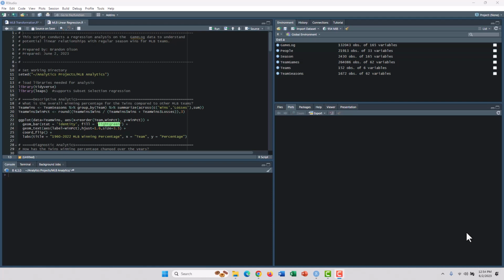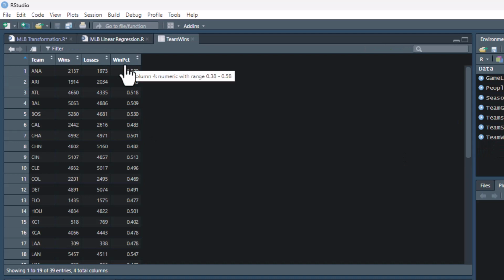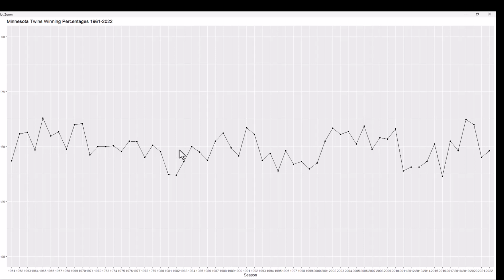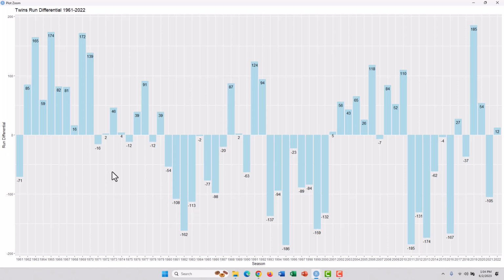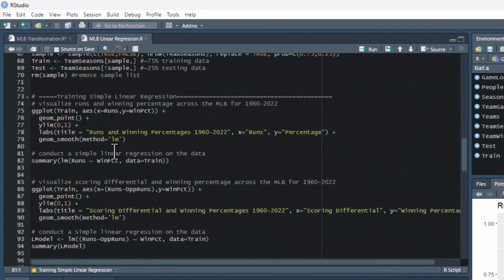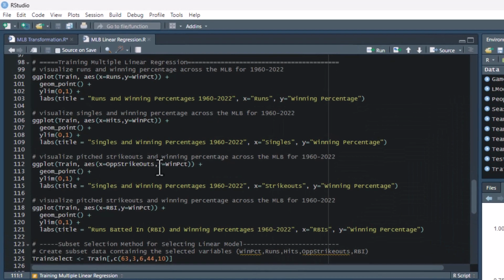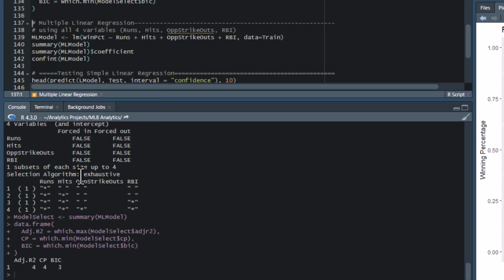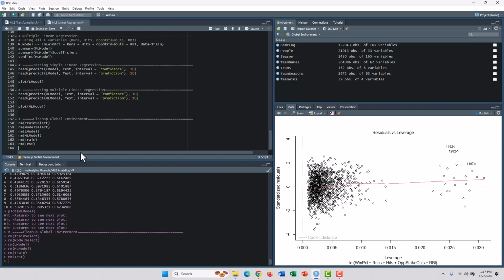MLB Linear Regression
R code walkthrough for conducting both a simple linear regression and a multiple linear regression.